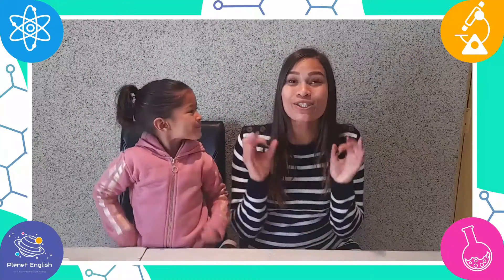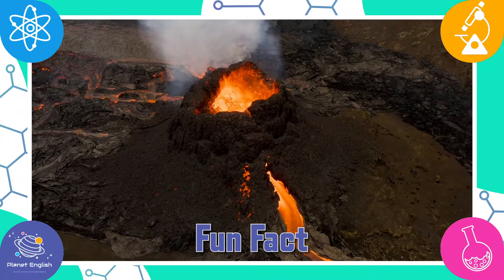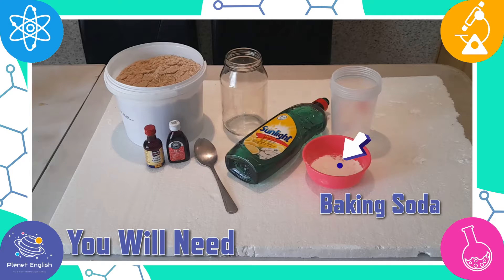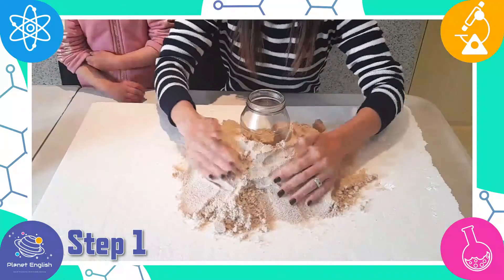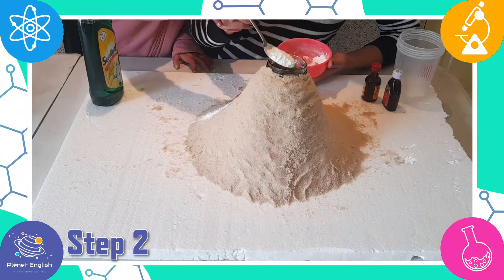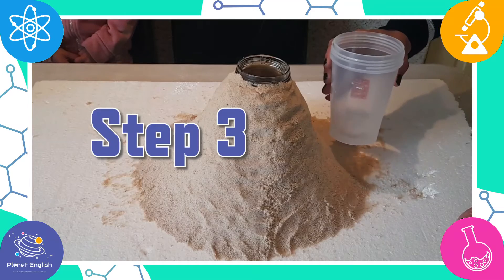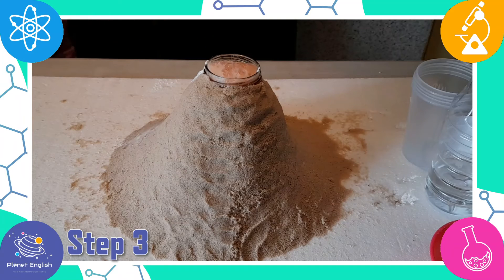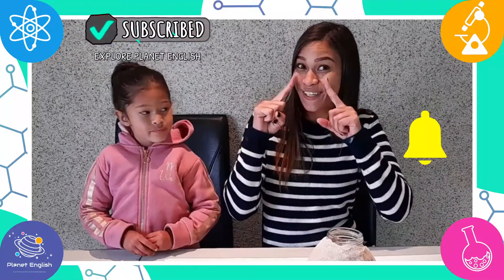Science Experiments | Let's Make a Volcano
Are you looking for a fun and very easy science/geography experiment for kids? You have come to the right place! Explore Planet English science/geography lessons entertain your children while they do science/geography experiments in English. Let our 'Fantastic Science' teachers demonstrate to make a volcano that erupts and learn some fun facts about volcanoes too.

Try this easy KS1 and KS2 geography experiment in the classroom or at home now!

What you'll need:
Lots of sand
A plastic bottle/glass/Jar
Red and yellow food colouring
2x Spoonfuls of baking soda
About 1x spoonful of washing-up liquid
About 30ml of Vinegar
A box or newspaper for the mess (if doing the experiment indoors)

⏲️TIMECODES⏲️
0:00 - Intro
1:16 - You will need
1:58 - Step 1
2:33 - Step 2
3:17 - Step 3
4:03 – Watch our volcano erupt!

SOCIAL

KS1 Ge1/1.3b
KS2 Ge2/1.3a